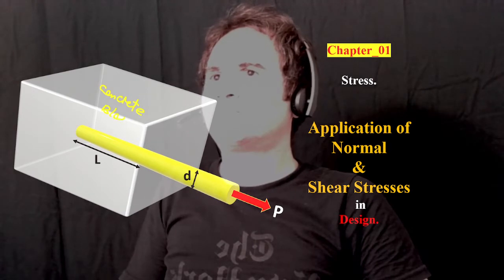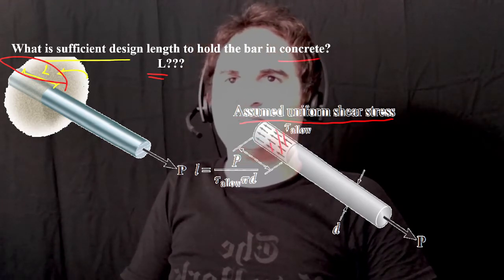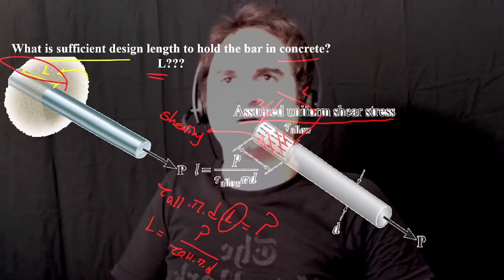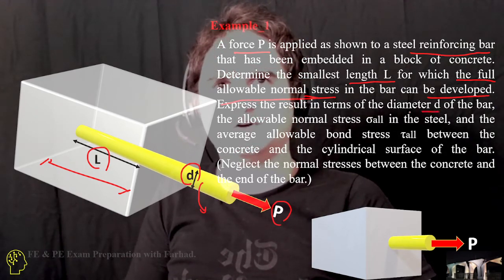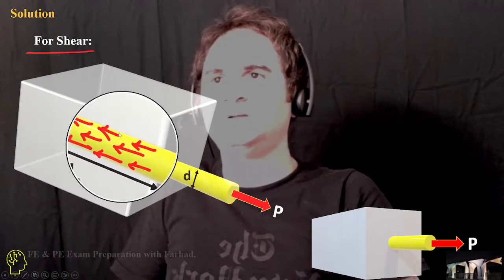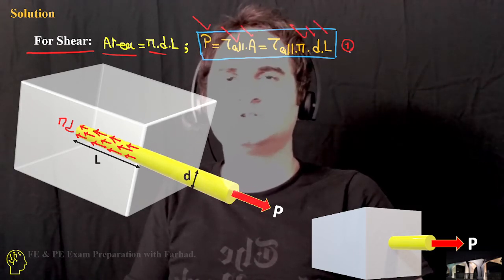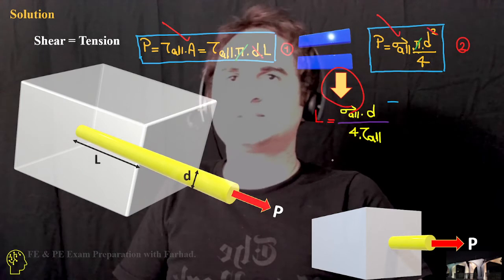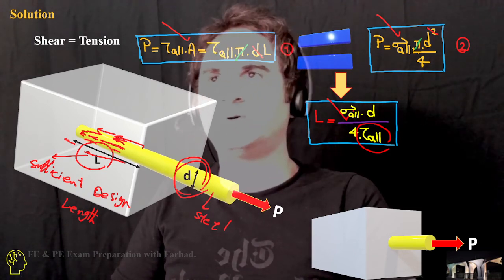102_Chapter 1 Sample Problem in Normal & Shear Stresses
Chapter_1
Normal & Shear Stresses
Sample Problems in Stresses.